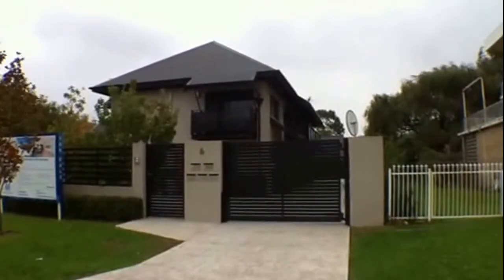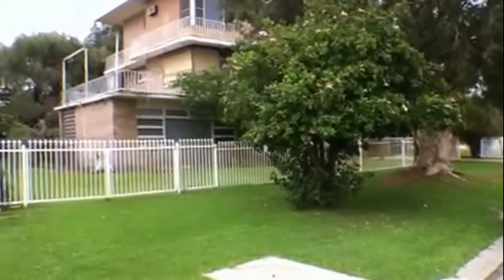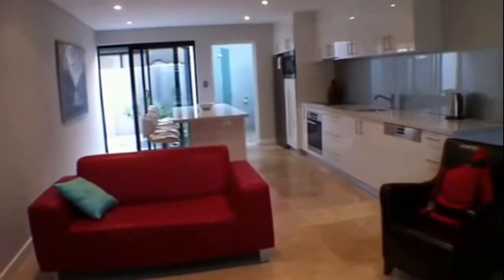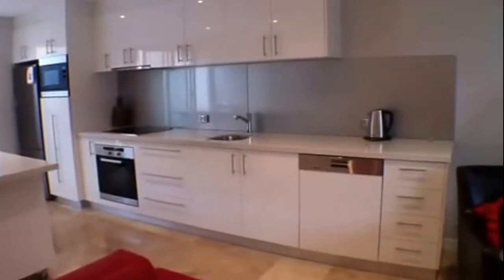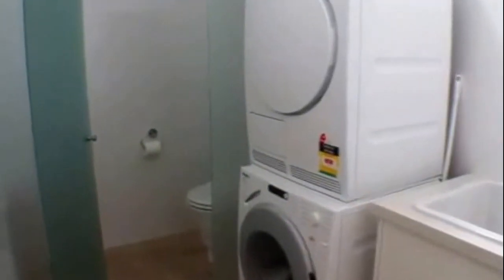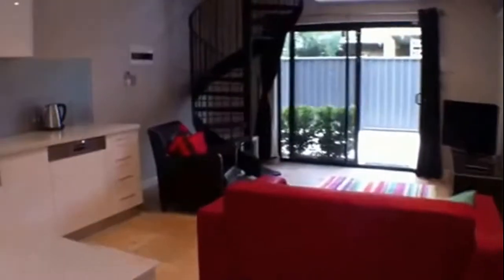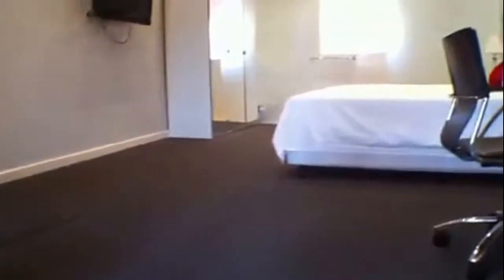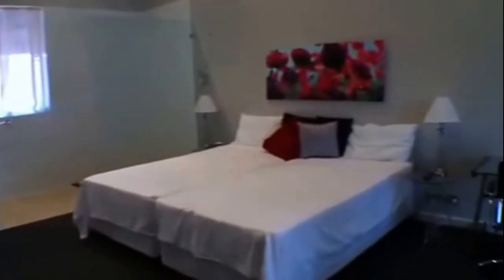"South Perth Apartments" 1BR/1BA by "South Perth Property Management"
and see our wonderful "South Perth Apartments" available today!

Take this video tour of one of our available "South Perth Apartments", located at 2/6 Brookside Ave, South Perth, WA 6151. This apartment is a two-level, one-bedroom unit, which comes full furnished and is move-in ready. The main level of this property features an open floor plan with the living area near the entry and the kitchen and dining area towards the rear. Just off the kitchen is the laundry room with washer and dryer. A courtyard accessible through sliding glass doors completes this level. The upper floor is completely occupied by the bedroom with a small study area and sitting area. There is also a bathroom and a balcony.

This custom video tour is a service of -- South Perth's leader in "South Perth Property Management".

Know more about "South Perth Property Management" in our Facebook or learn more by following us in Twitter

If you want to know more about "South Perth Property Management" click on this and watch our video today!